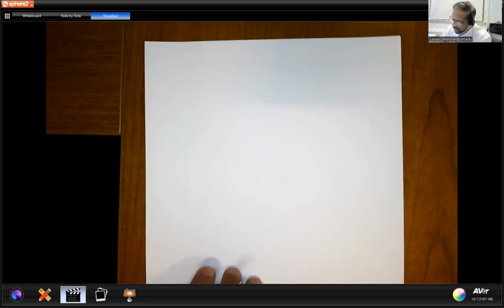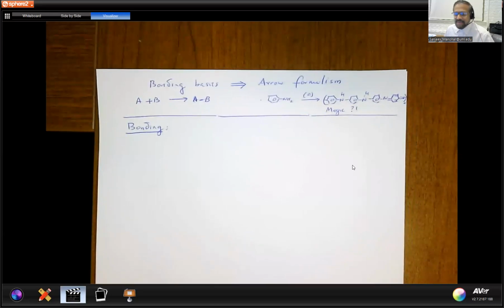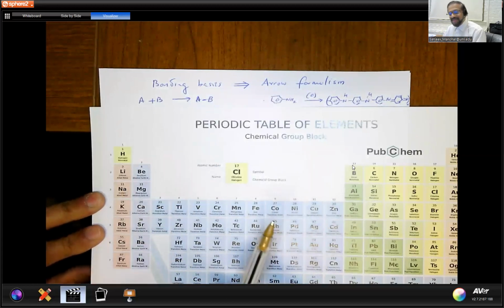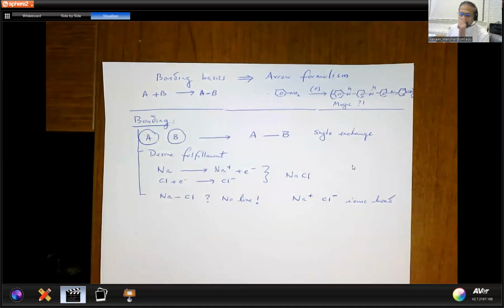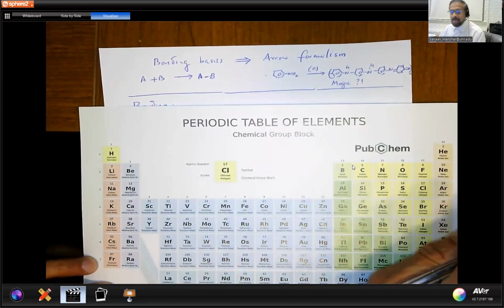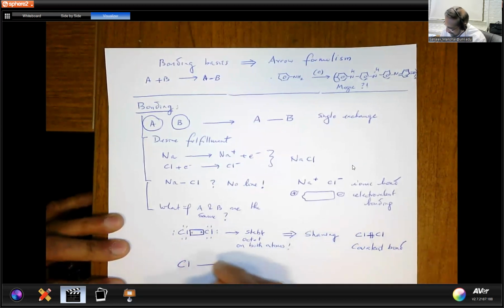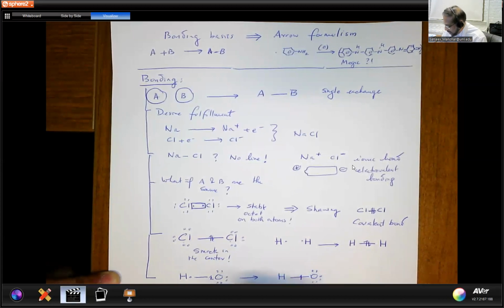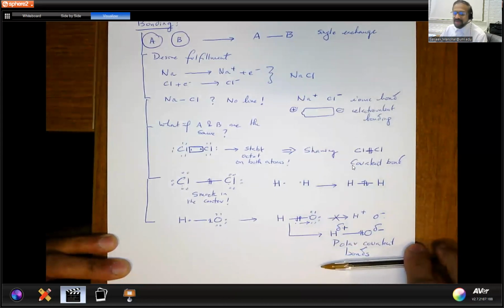Chemical bonding - the basics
This video is about some very basic concepts in bonding - intended for students who are looking for a quick refresher w/o having to open textbooks. I have simplified some things very much, especially bonding in O-H...which is technically incorrect - but I have still used it to get a point across (polar covalent bond). We will modify it in the next video and move on.